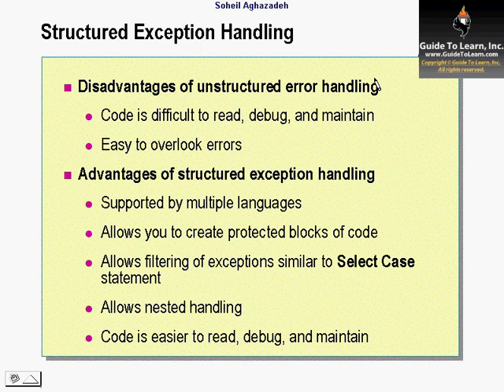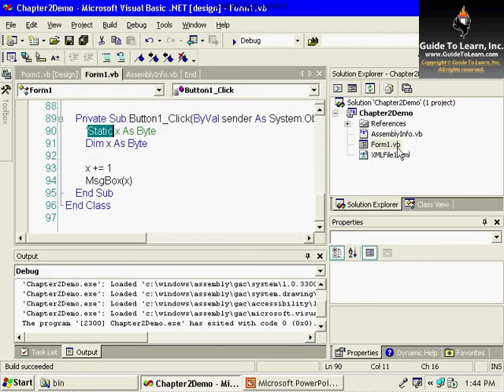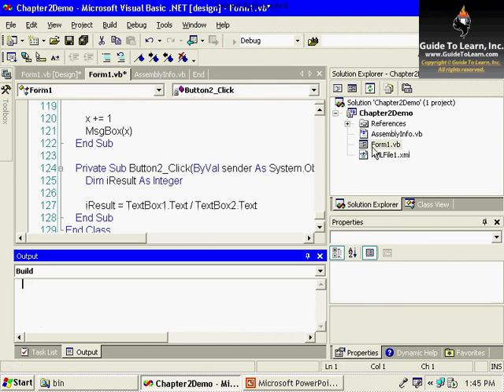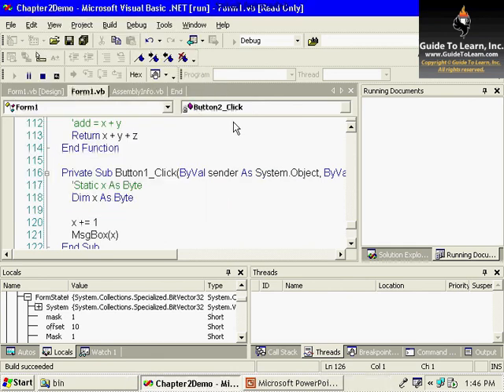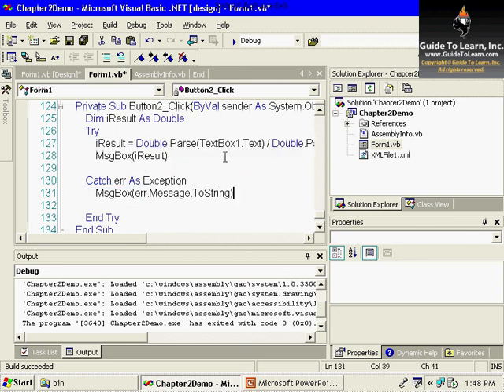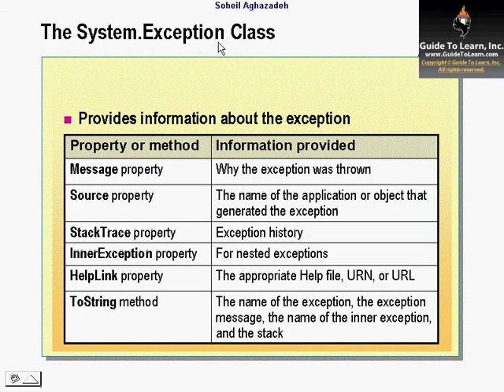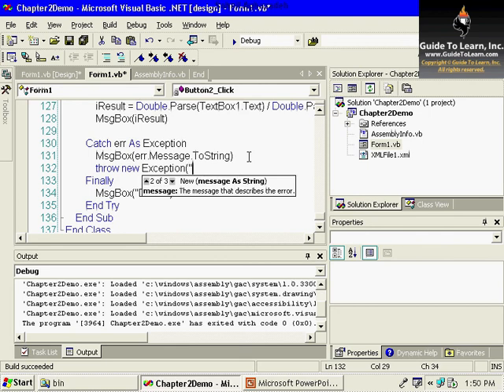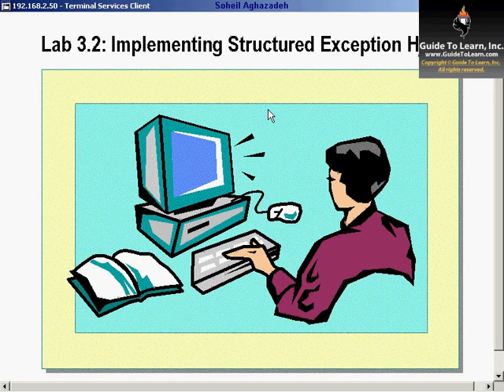Microsoft Access Exception & Error Handling | Access VBA Tutorial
Learn how to handle errors and exceptions in Microsoft Access and build more reliable database applications using Access VBA error-handling techniques.

This practical course demonstrates how to identify, trap, manage, and respond to runtime errors so your Microsoft Access applications can recover gracefully and provide users with a more reliable experience.

 ✅ Understand error and exception handling in Microsoft Access
 ✅ Identify and manage runtime errors
 ✅ Implement error handling in Access VBA
 ✅ Use structured error-handling logic in database applications
 ✅ Prevent unexpected application failures
 ✅ Display useful error information to users
 ✅ Troubleshoot and debug Access database applications
 ✅ Build more reliable and maintainable Microsoft Access solutions

Ideal for Microsoft Access developers, VBA programmers, database developers, application developers, business users, students, and professionals maintaining or modernizing Access database applications.